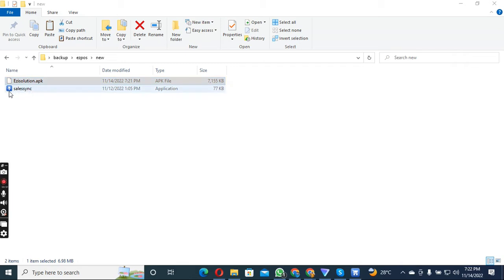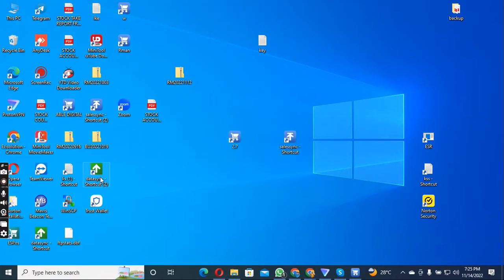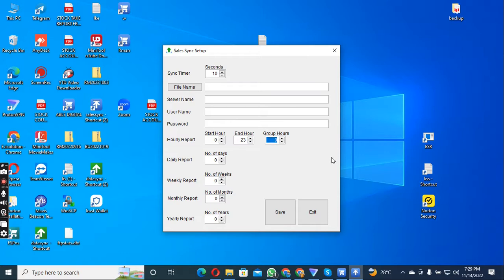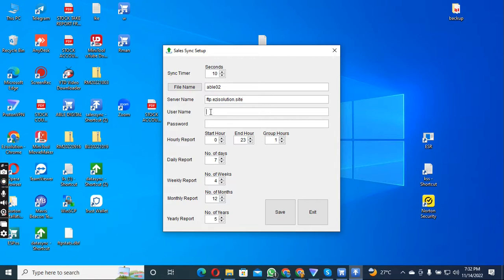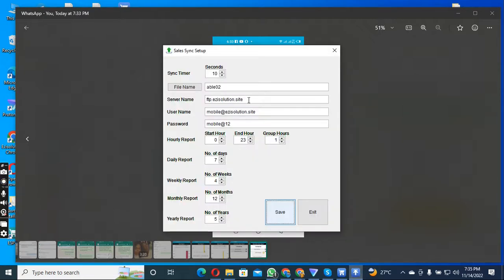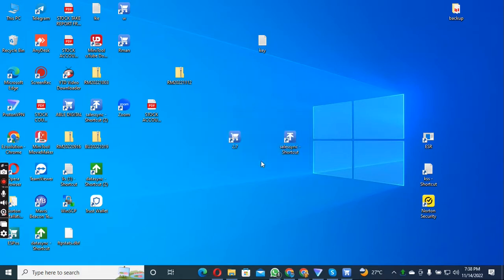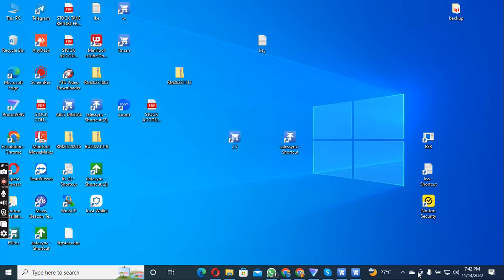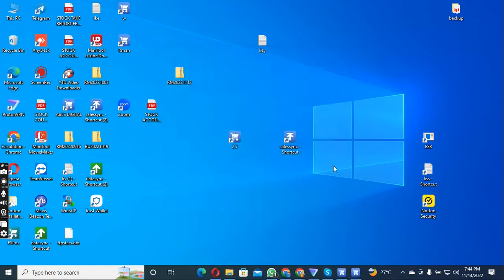Ezisolution Systems: HOW TO SETUP MOBLE REPORT ON SYSTEMS TO COMMUNICATE WITH MOBILE APP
HOW TO SETUP MOBLE REPORT ON SYSTEMS TO COMMUNICATE WITH MOBILE APP ON ANY EZISOLUTION SOFTWARE

To download or buy the latest version of Retailman POS, you can visit our websites: